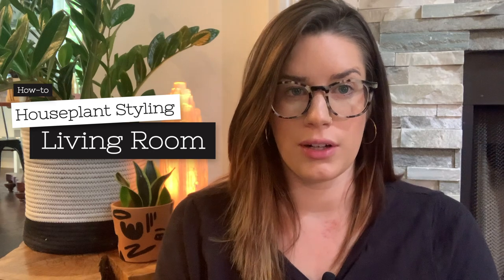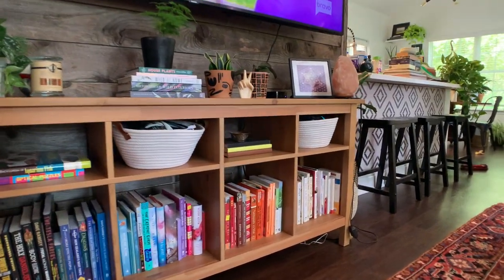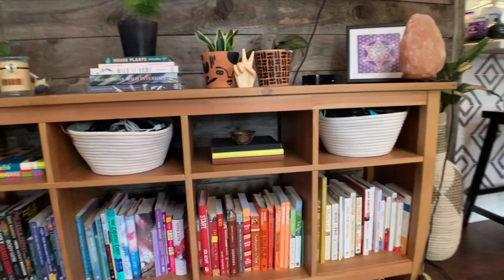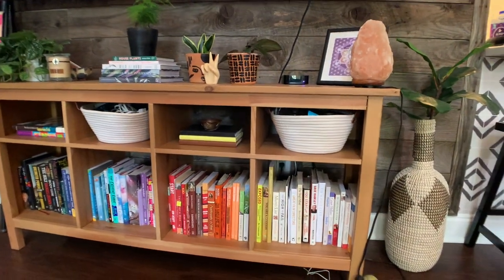HOUSEPLANT STYLING | Using Plants as Decor | Living Room Makeover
In today's video I show you how you can use plants as decor. A simple living room makeover and decluttering of my space. Enjoy!

PLANTS:
Neon Pothos
Snake Plant
Monstera Adansonii
Dracaena
Philodendron
Jade Pothos
ZZ Plant
Fittonia

PLANT BOOKS:
Little Book of House Plants and Other Greenery
Wild Interiors: Beautiful plants in beautiful spaces
How to Raise a Plant: and Make It Love You Back
Wild at Home: How to style and care for beautiful plants